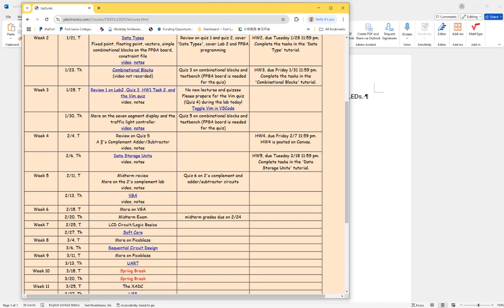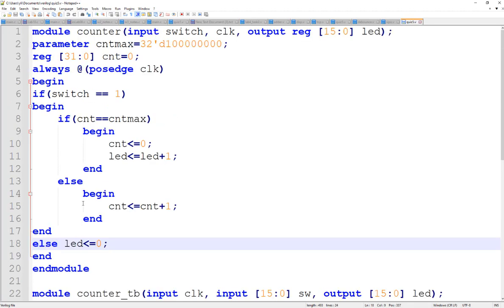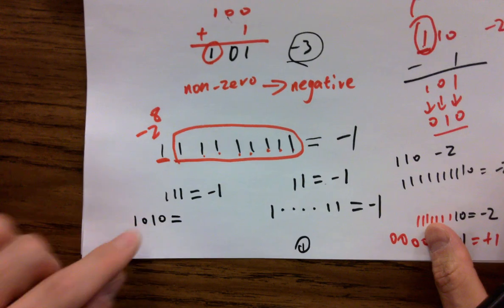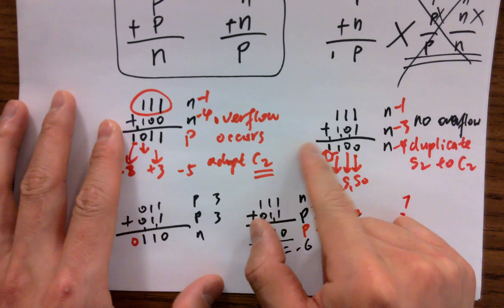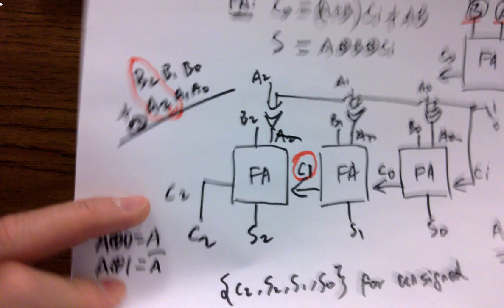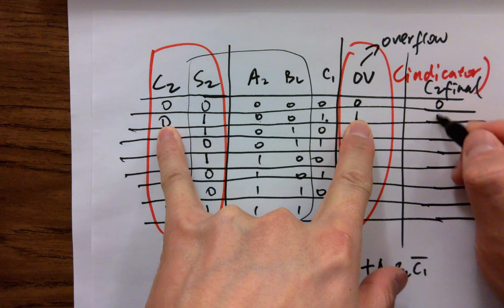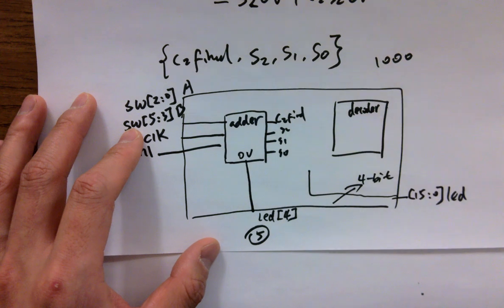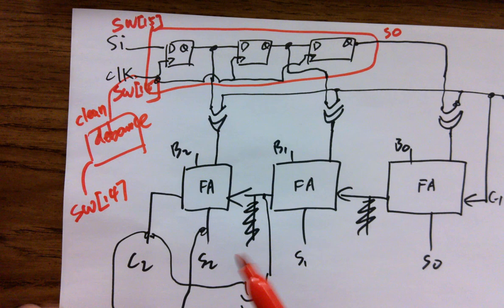CE433 lec7 Review on Quiz 5, A 2's Complement Adder/Subtractor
Review on Quiz 5, A 2's Complement Adder/Subtractor